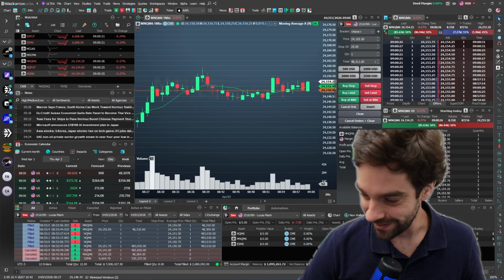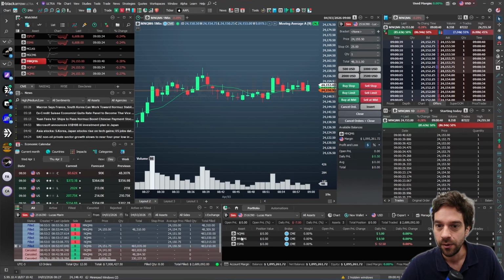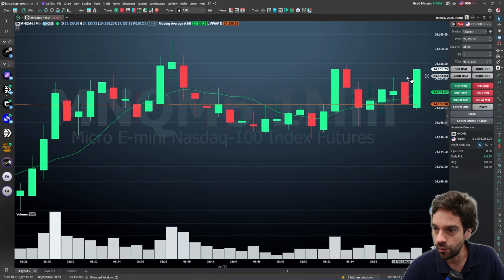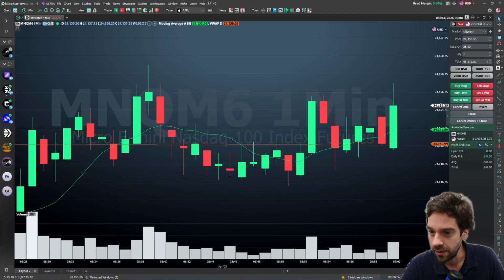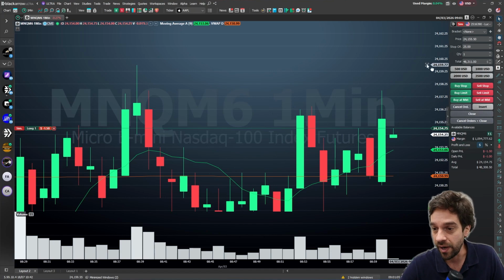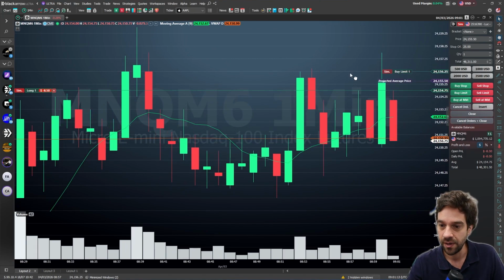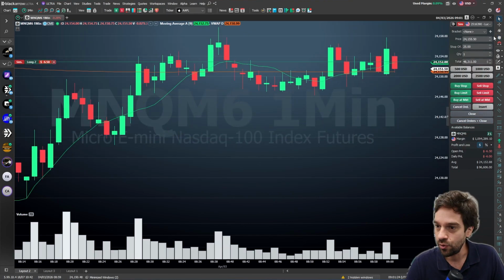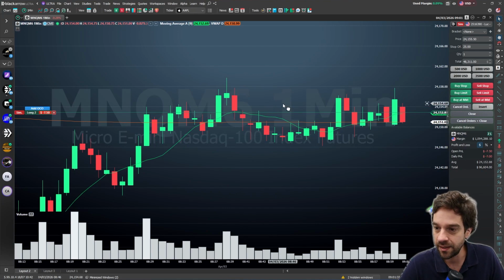How to Place Long Trades on BlackArrow: Market and Limit Orders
A quick walkthrough of how to place long trades on BlackArrow. Covers the buy button, the on chart shortcut for market orders, and how to set up limit orders directly on the chart. Also shows how to close the position once the trade is done.

0:00 Intro
0:11 Placing a market buy order
0:39 Buy shortcut on the chart
1:04 Buy button walkthrough
1:17 Placing a limit order
1:52 Closing the trade